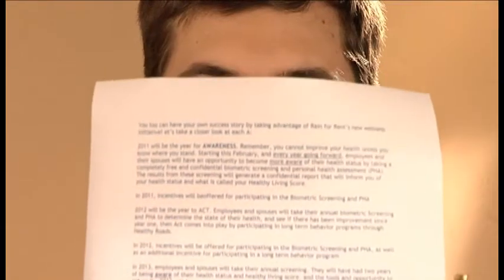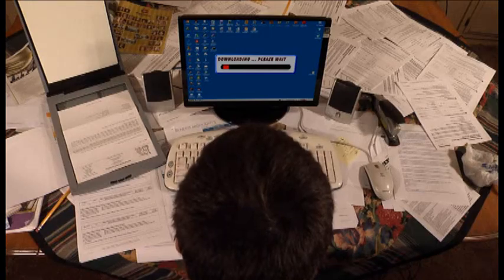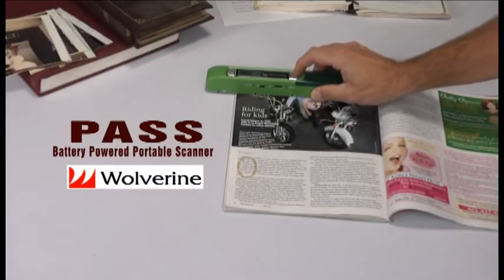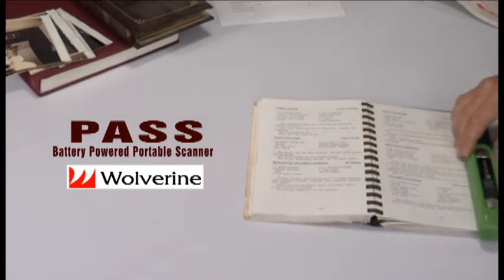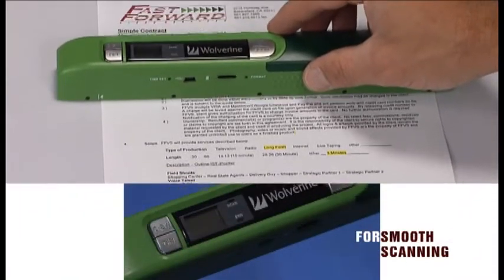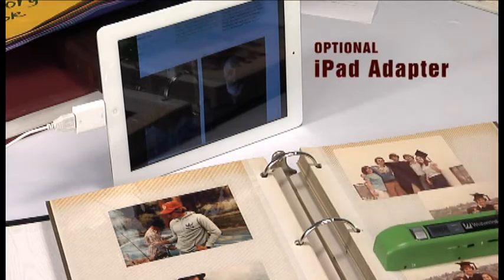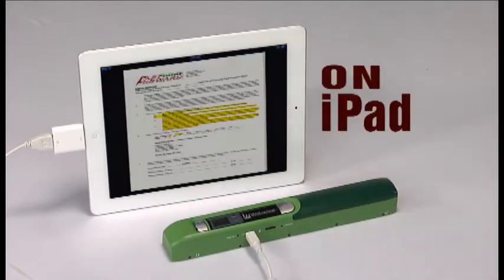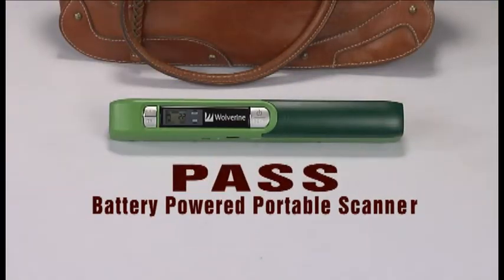Wolverine-PASS200-Video.wmv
Wolverine PASS-200
Handheld Personnal Scanner
to digitize magazines, books & documents without connecting to a computer